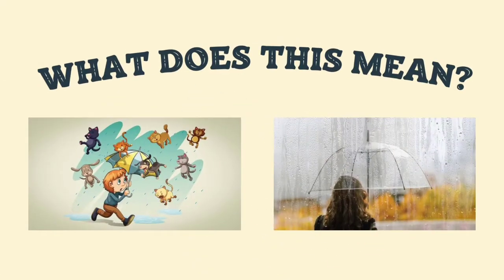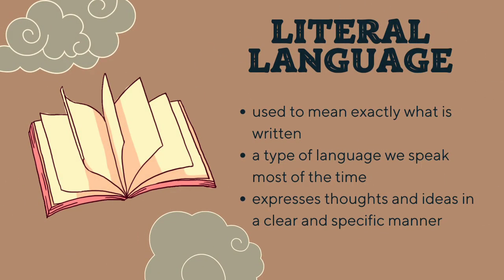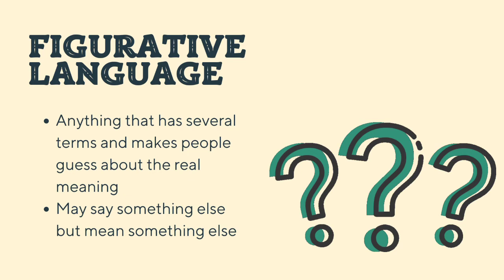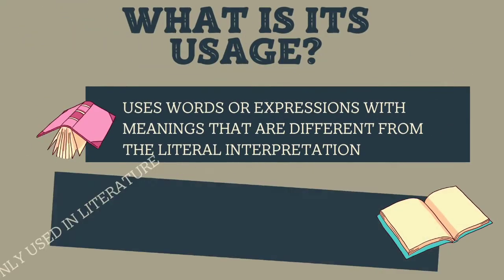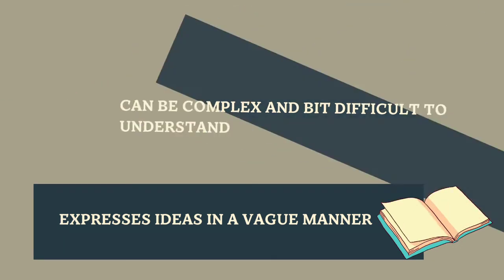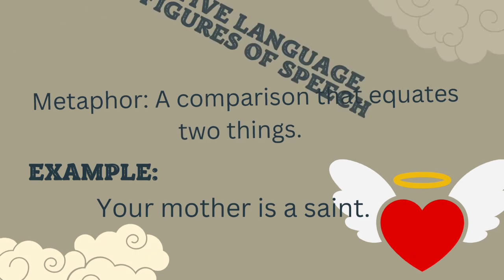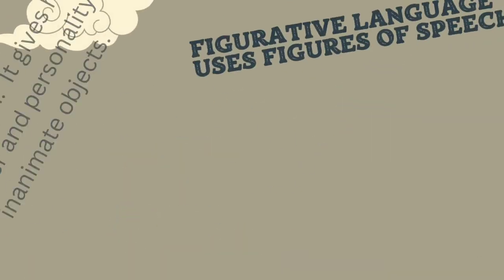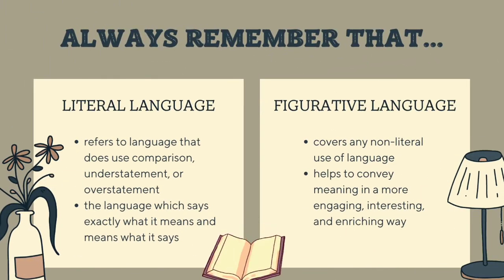Literal and Figurative Language